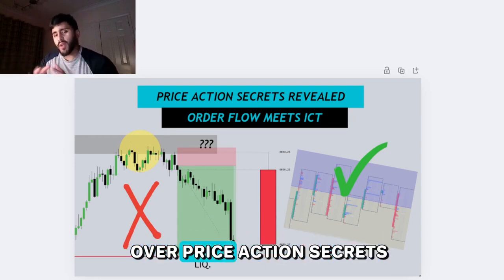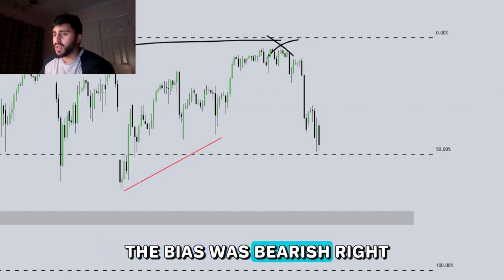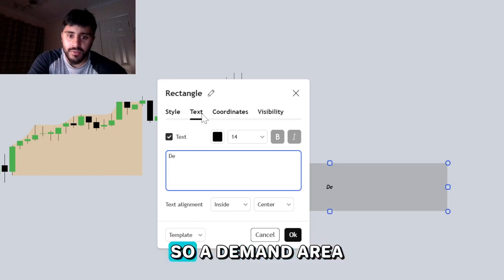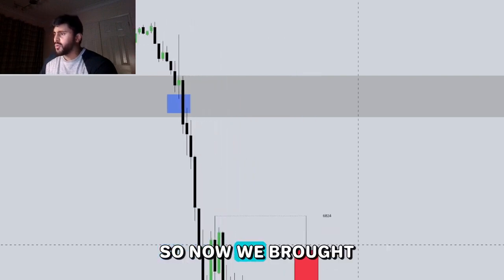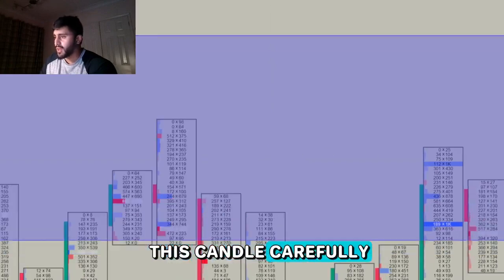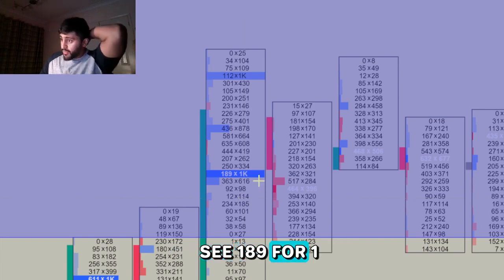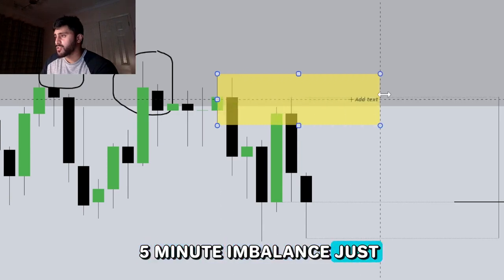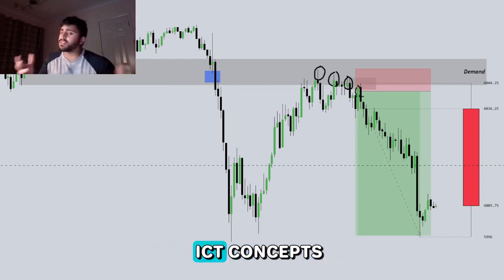3 March 2026